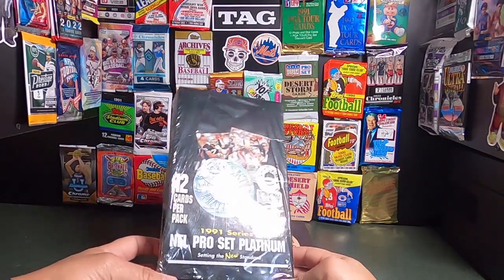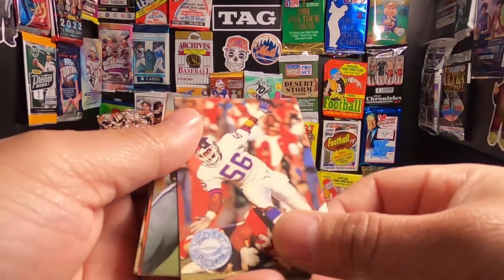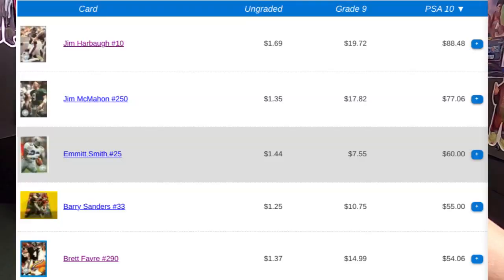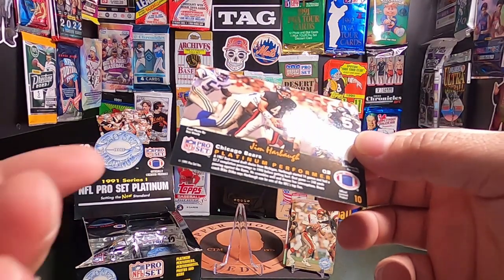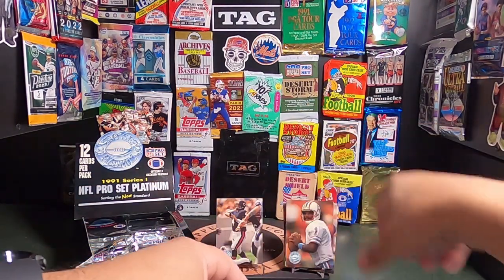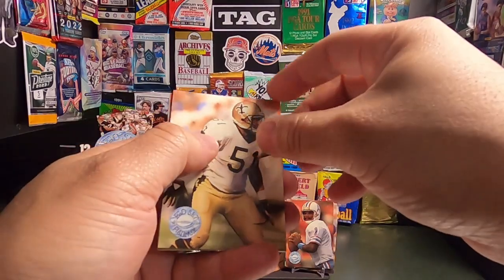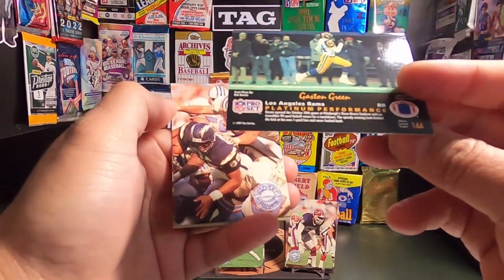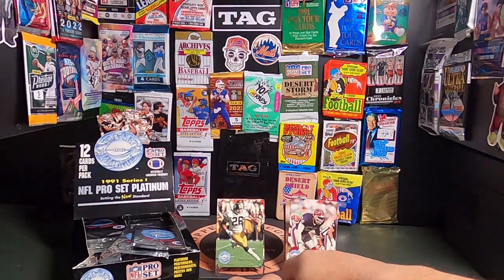1991 Pro Set Series 1 Platinum NFL Break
Ever wonder what is inside the 1991 Pro Set Series 1 Platinum NFL hobby box???